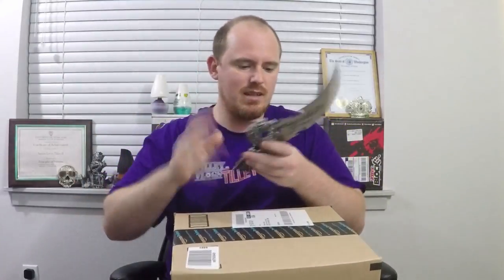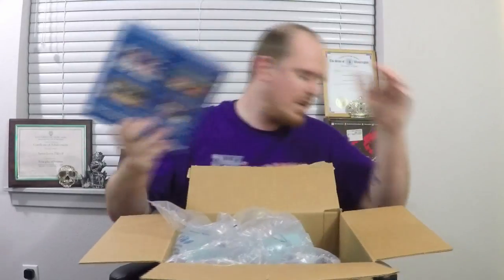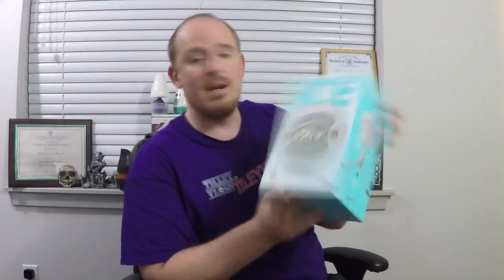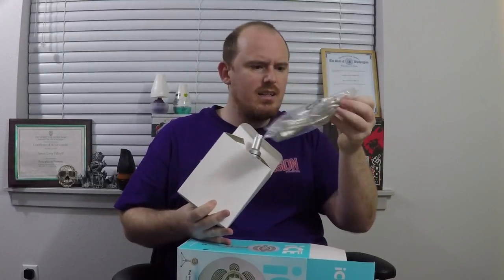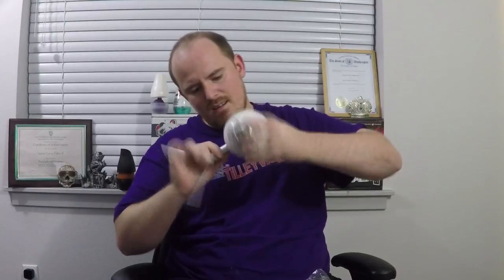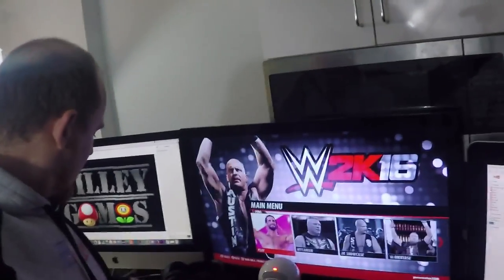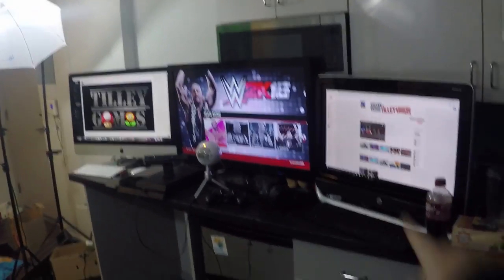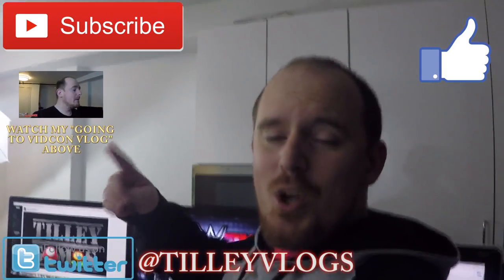My Twitch Setup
In Today's VLOG I show my TWITCH Steaming Setup.